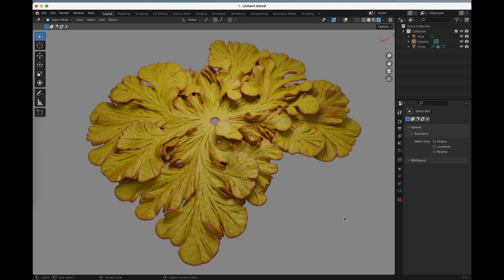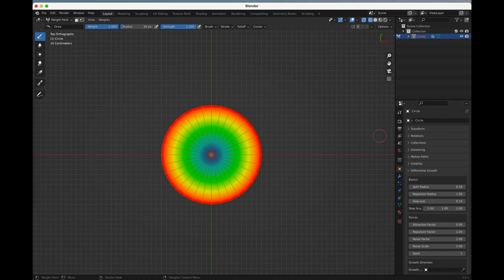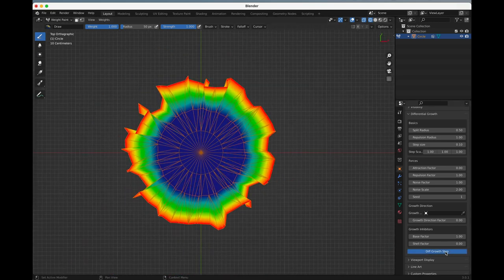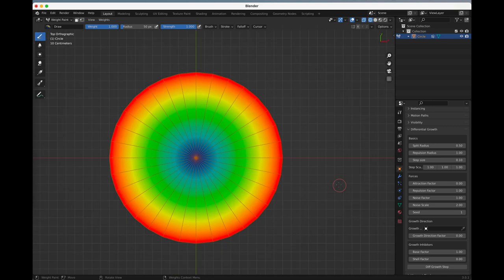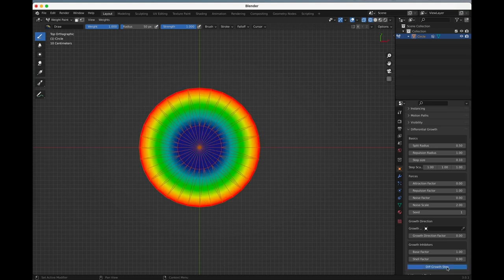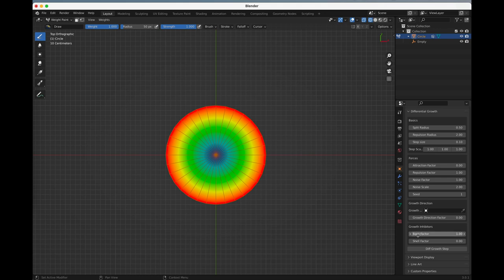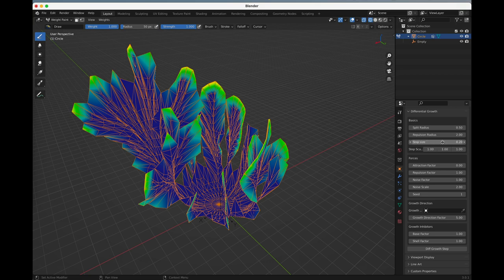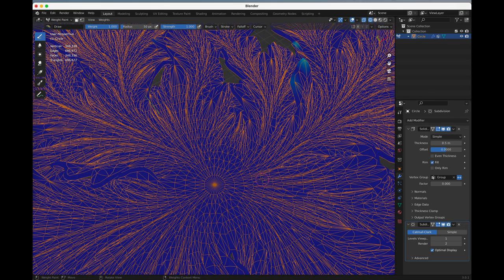Blender Addon: Differential Growth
This video covers the basics of procedural mesh generation with Differential Growth addon for Blender.

- 00:00 Introduction & Installation
- 00:55 Preparing a mesh
- 01:42 Assigning weights
- 02:27 How it works
- 04:38 Parameters: Split Radius
- 05:35 Parameters: Repulsion Radius
- 07:00 Parameters: Step Size & Scale
- 08:25 Parameters: Forces
- 11:56 Parameters: Growth Direction
- 12:55 Parameters: Growth Inhibitors
- 16:28 Lichen Example
- 17:44 Final Words